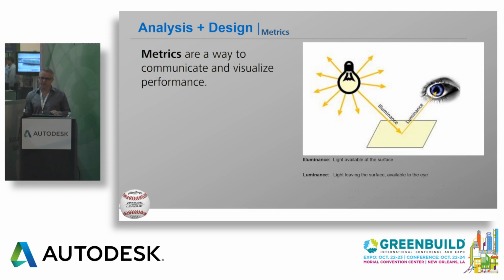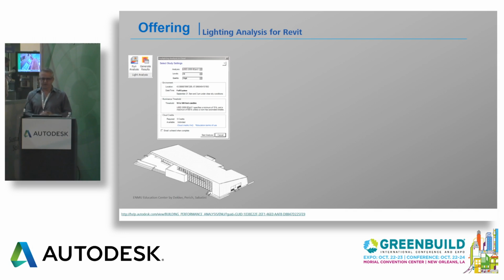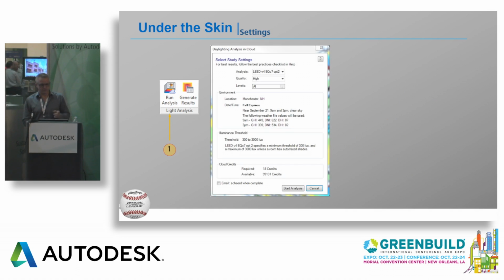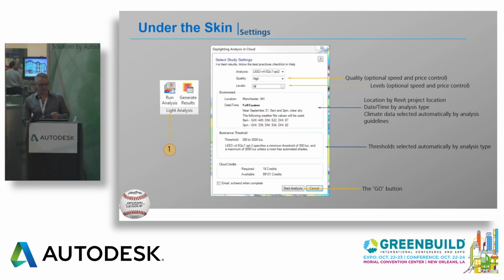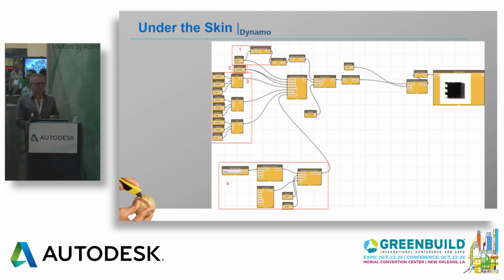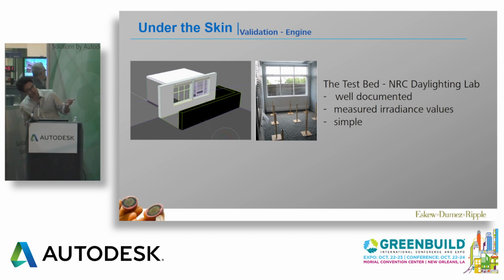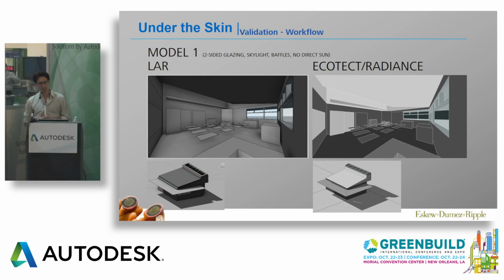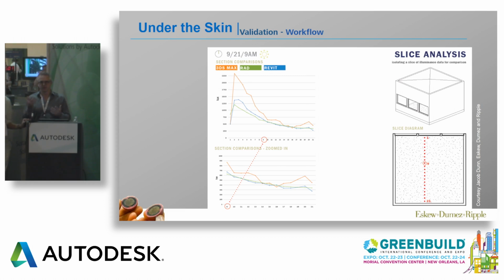High Performance Building Design-Lighting Analysis for Revit-Greenbuild 2014 Scheer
High Performance Building Design Greenbuild 2014 session presentation by David Scheer